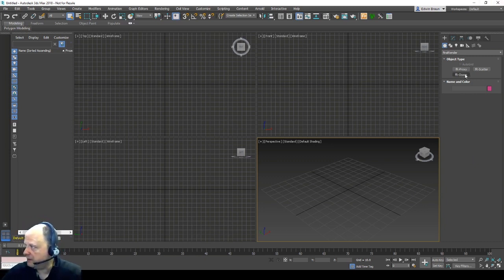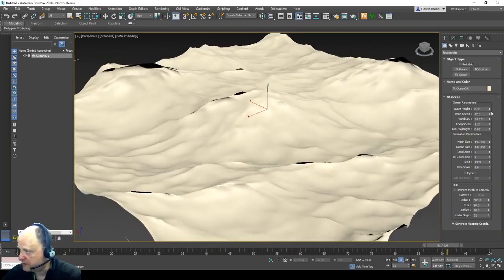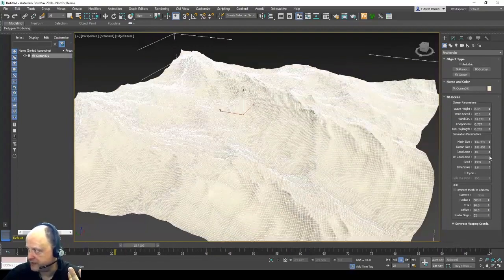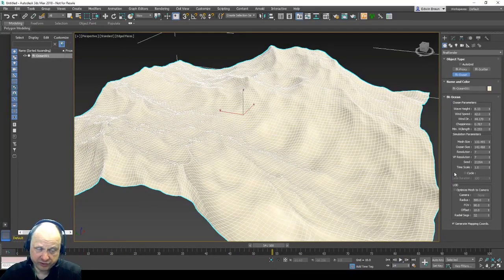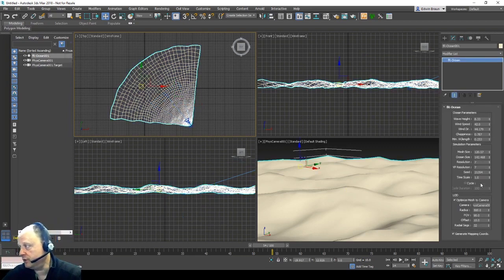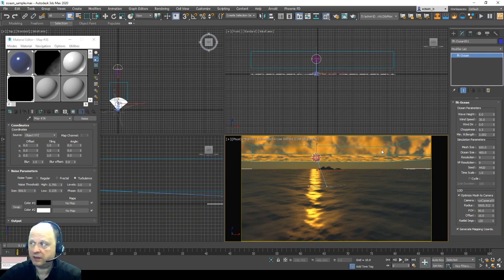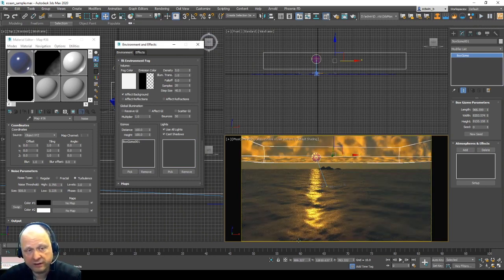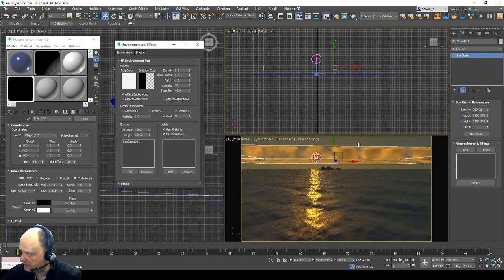finalRender fR-Ocean object (Free) - How you can create amazing ocean effects with beginner's luck!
Edwin Braun introduces the finalRender Free Ocean object and 3D volumetric adjustments!
With the fR Ocean, you can create unlimited ocean surfaces and the camera can traverse it for 'hours ' like an aerial long shot.  Amazing level of wave details by increasing the sub-divisions.
Scene #2: fR-Ocean object - some waves that you can increase. Island in the background (fR micro displace created). Another object = fR VolumeContainer - 3D volumetric effects. (Also available in fR Free)
Environment and Effects  - pick the 'box' as a container, assigned attributes. On ActiveShade to see ocean surface with clouds illuminated from the b/ground.  Clouds adjusted to 'touch' ocean floor - fully volumetric and adjustable inclusive of shadows!

Use the Density (36) map   - increase/ decrease to see effects and adjust mood of image based on amount of lights going through density. Scattered GI as well.